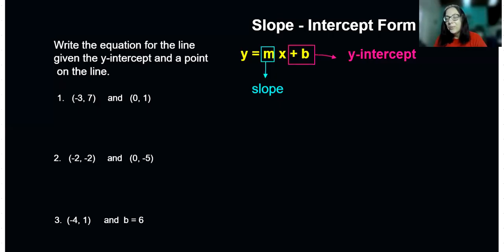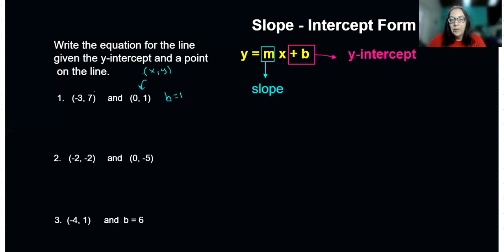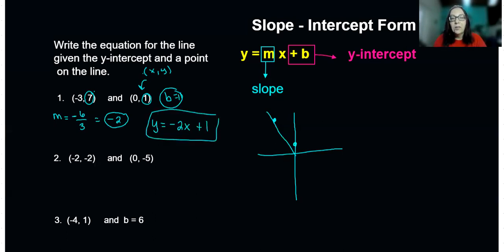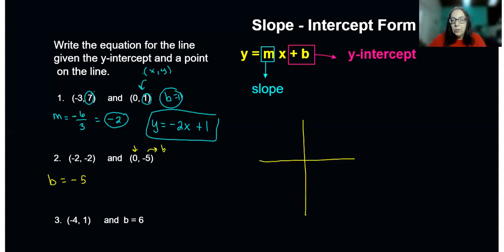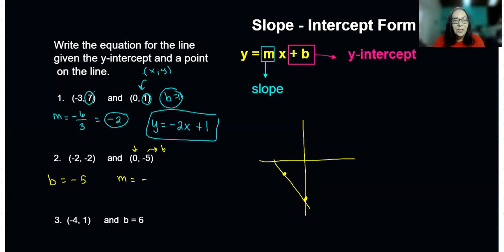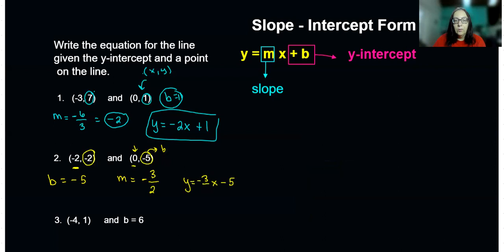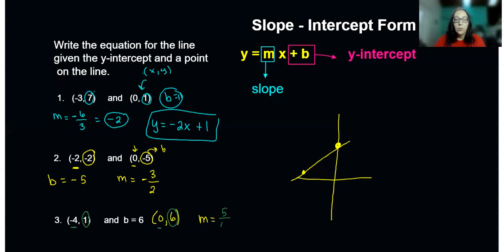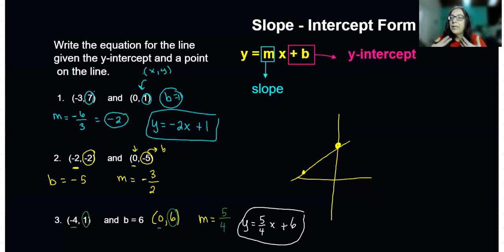The Secret Math Formula That Makes You Rich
Discover the secret to making math equations work in your favor and unlock the path to wealth. In this video, we're going to dive into the world of linear equations and explore the slope intercept form, specifically the y=mx+b formula. Learn how to write the equation for a line, find the y-intercept, and master the slope formula. With our step-by-step guide, you'll be able to find the slope and y-intercept with ease, making you a pro at slope intercept practice. Whether you're a parent looking for homeschool math help or a student seeking parent tutoring math, this video is designed to help you understand the concept of linear equations and how to apply it to real-life scenarios. By the end of this video, you'll be able to write a linear equation in slope intercept form, find the slope, and calculate the y-intercept with confidence. So, if you're ready to unlock the power of math and start building wealth, watch until the end and get ready to take your math skills to the next level!